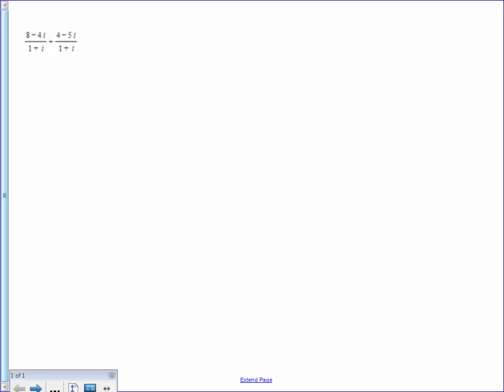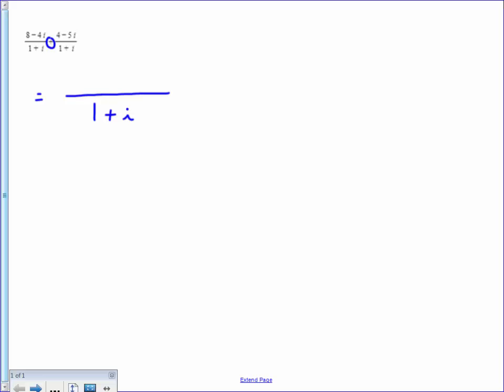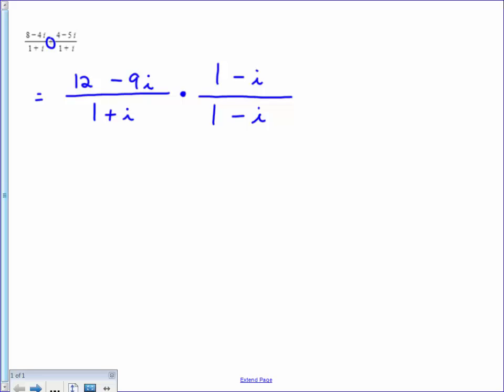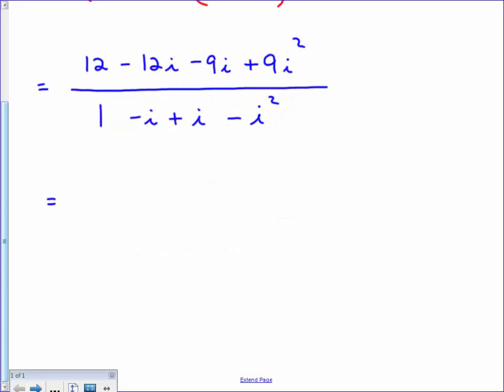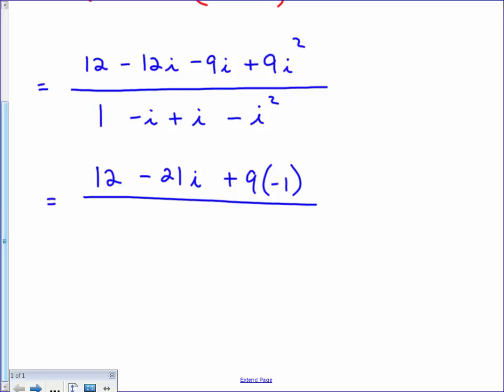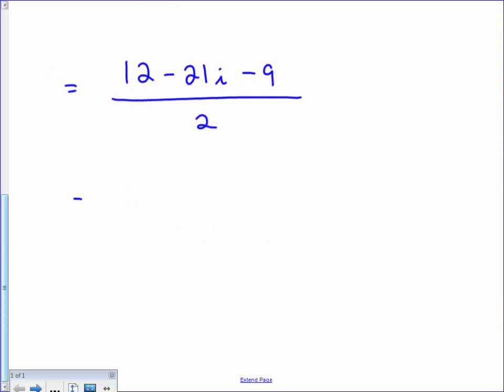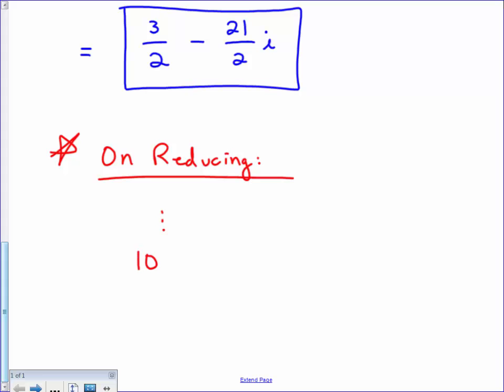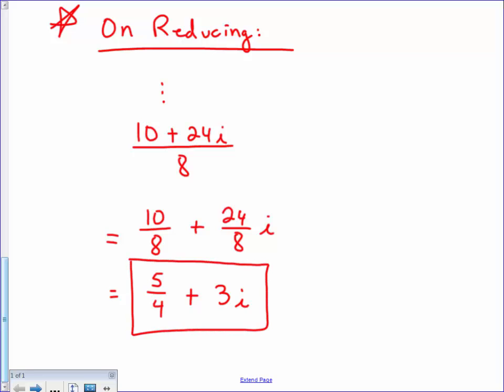Math 1314 - 3.1 Pg 76 - Ex 2